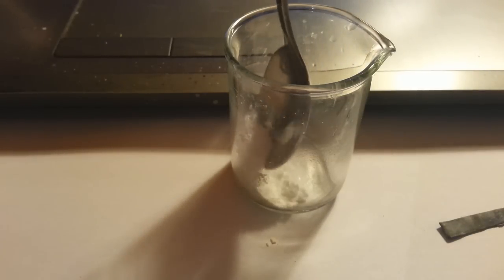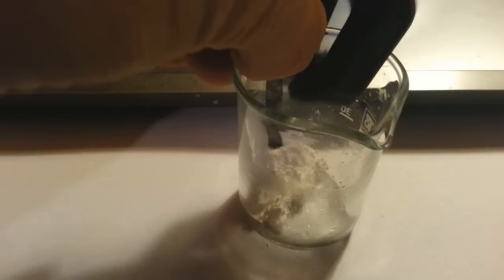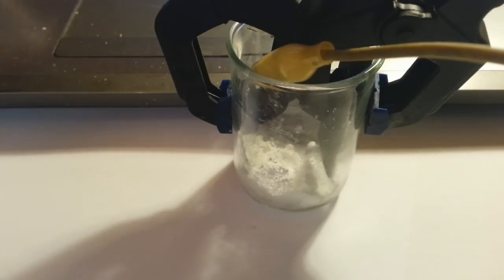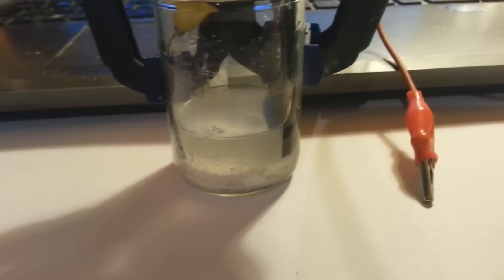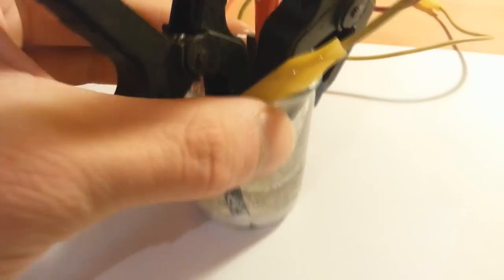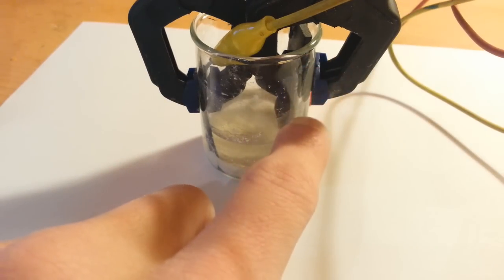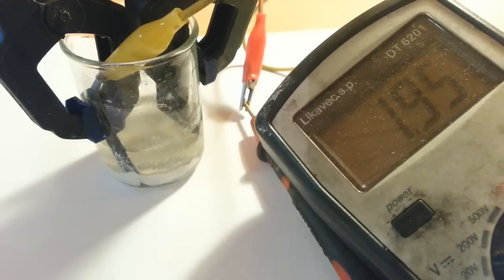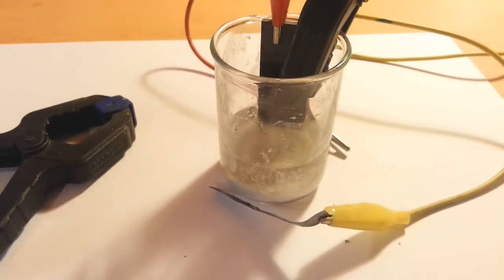Rechargeable Zinc Oxide Battery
Make a easy rechargeable zinc battery (zinc oxide battery), which is really fun to play with.
You can also mix a Na2SO4 with ZnO together.